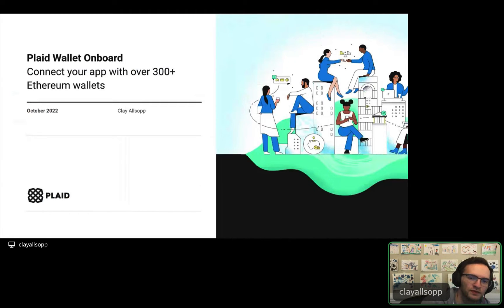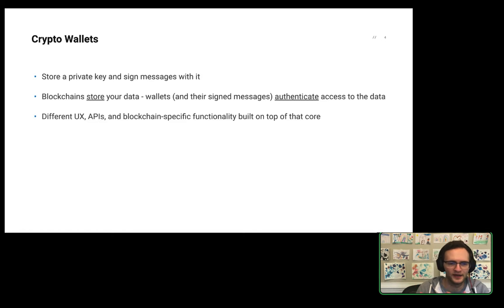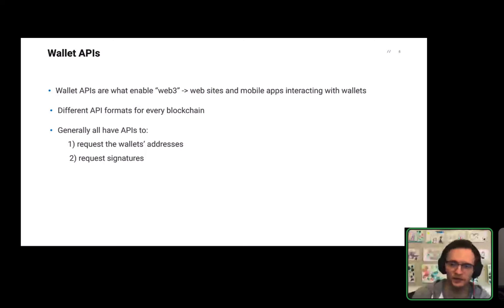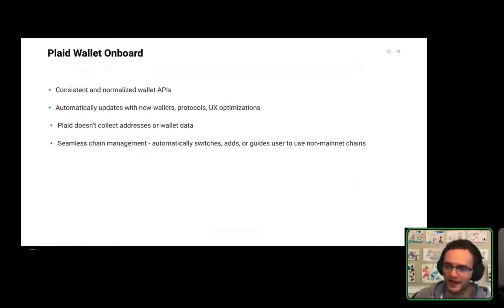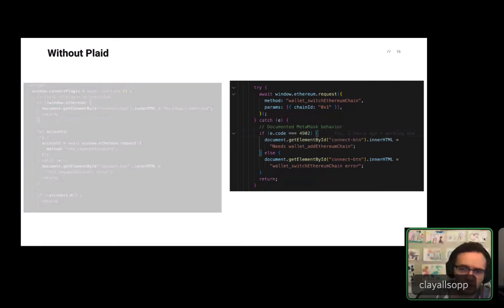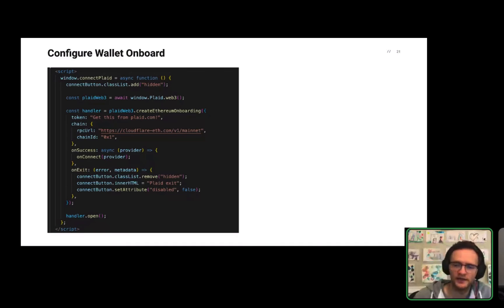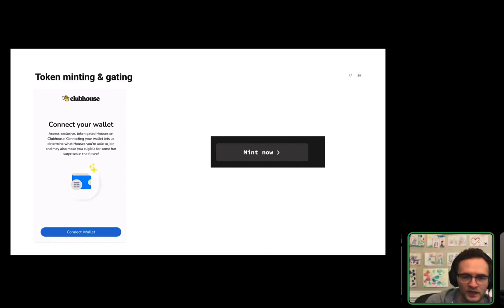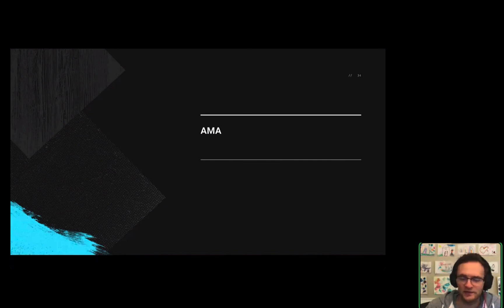Introduction to Wallet Onboard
Join Clay Allsopp as he gives a brief intro to Plaid's new Wallet Onboard product! This recording was made from our Discord AMA on November 1, 2022.